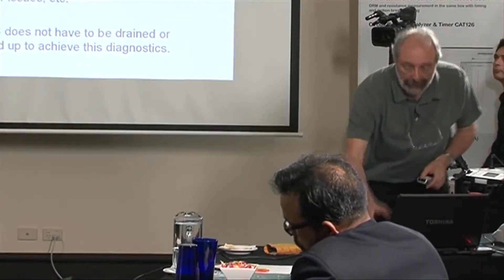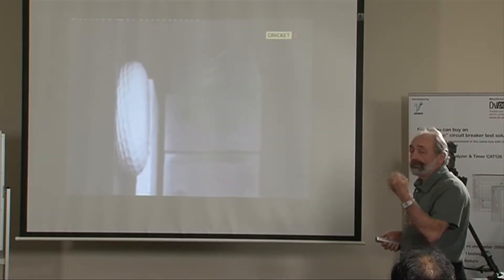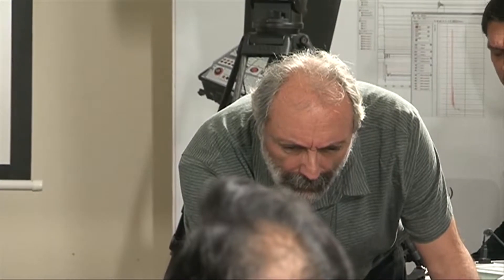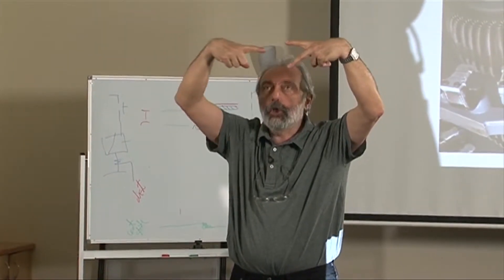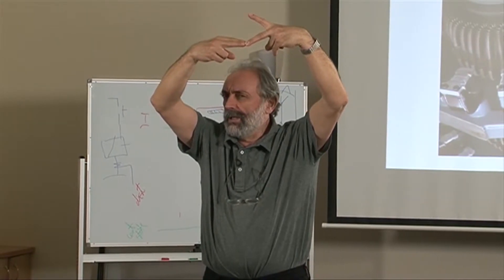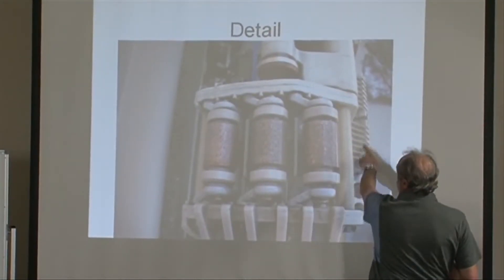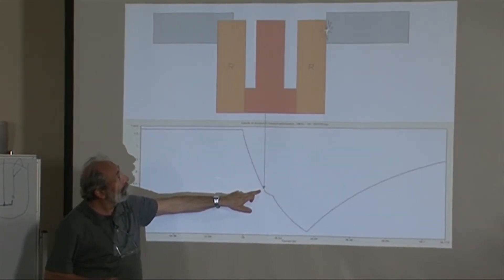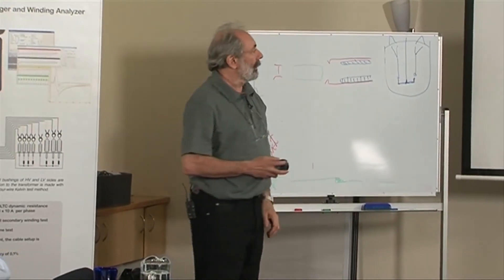Transformer Testing Winding Resistance - Part 3 | DV Power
Transformer Testing Winding Resistance
Testing Principles Part 3.